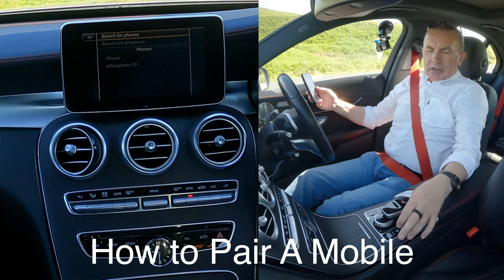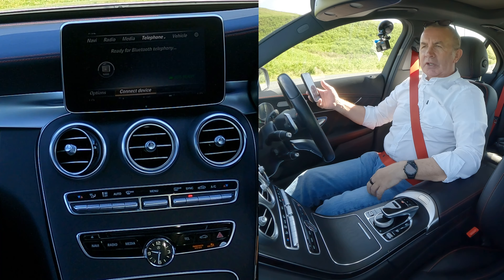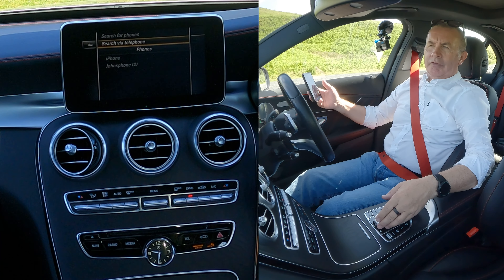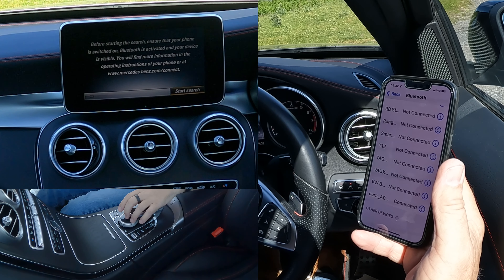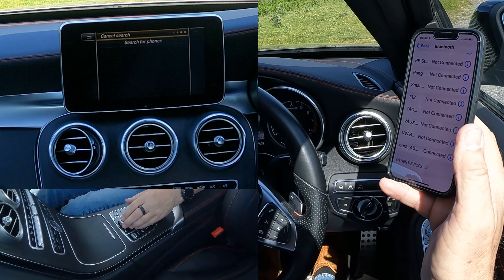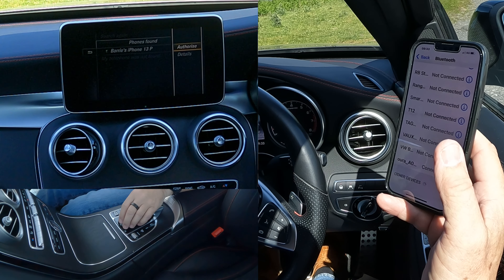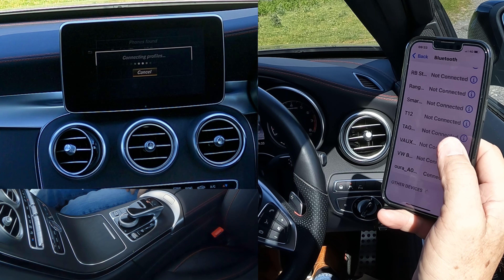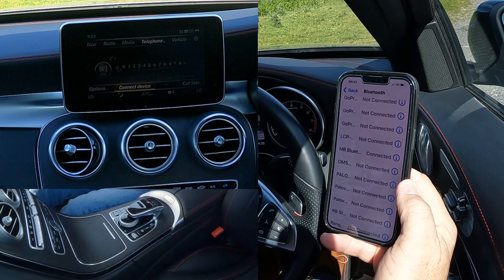How to pair a mobile to the bluetooth audio system in a 2016 MERCEDES AMG C 43